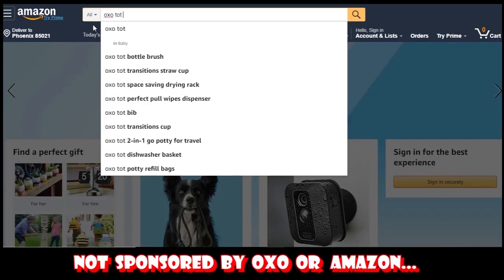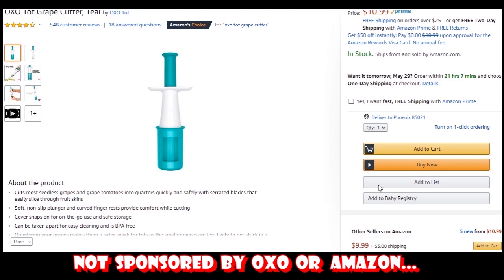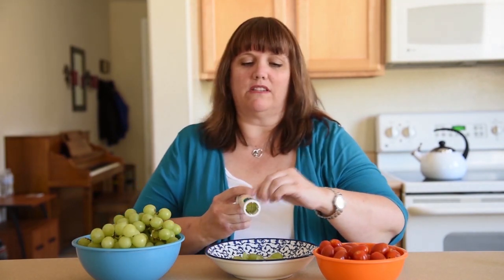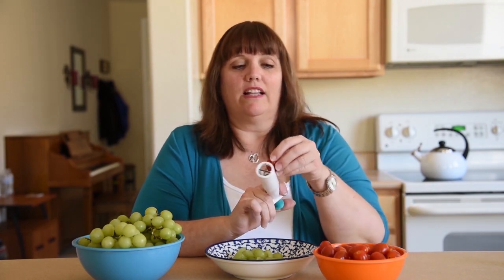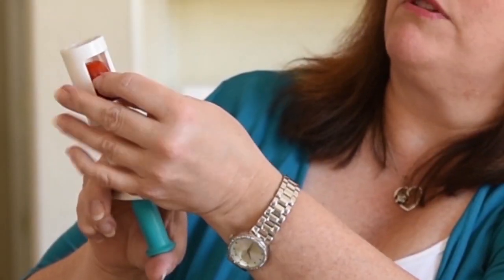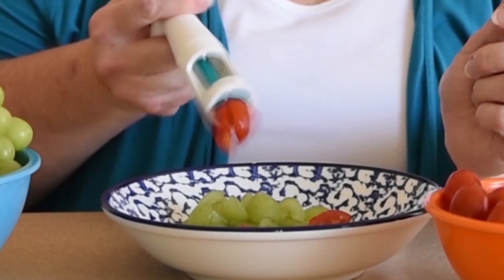PRODUCT TEST | Does this Grape Cutter by OXO Really Work?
This product looked so good, I just had to give it a try. Did it work as well as advertised?

Tot Grape Cutter on Amazon